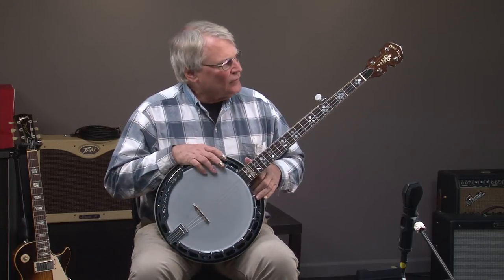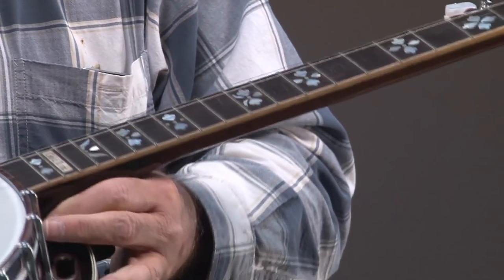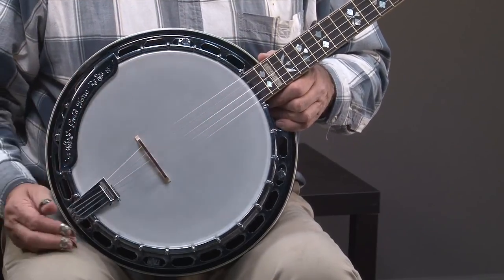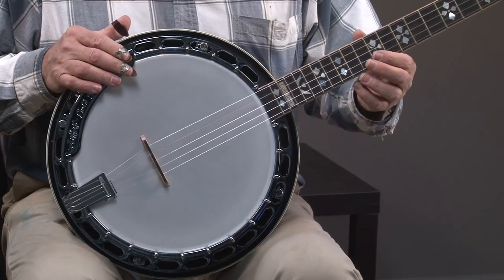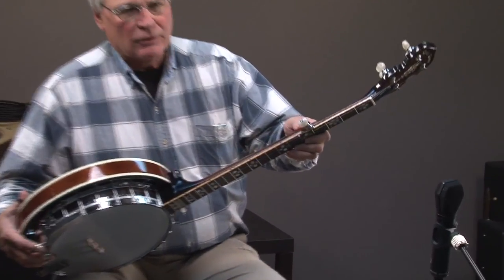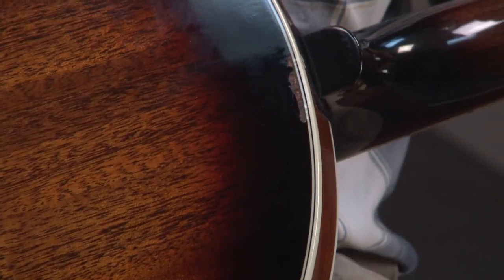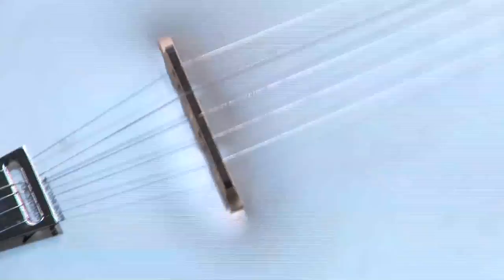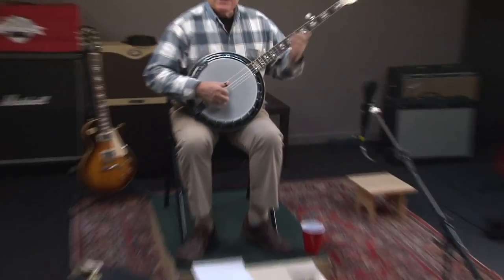Gold Tone OB 250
To purchase this instrument or something like it, please visit us at ATLMusicandEducation.com.  For lesson information from Geoff Hohwald, please visit ultimatebanjoexperience.com.  Thanks!!